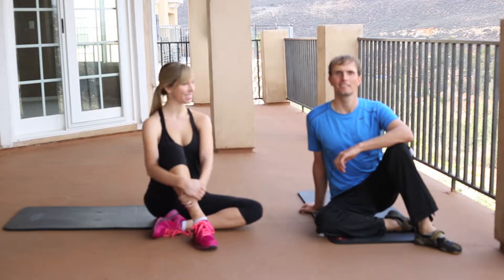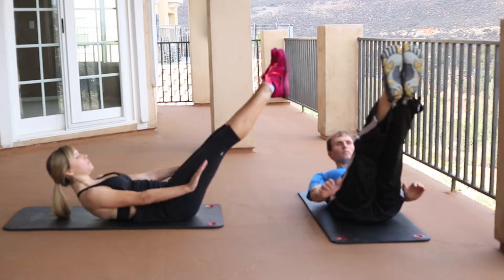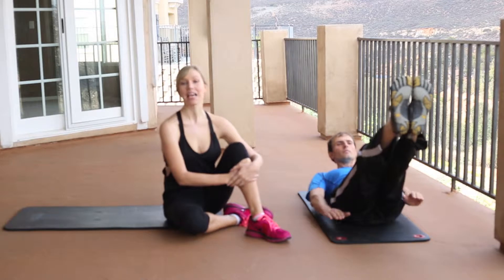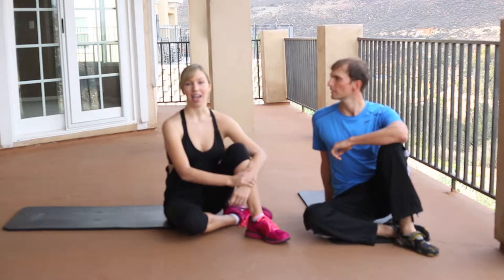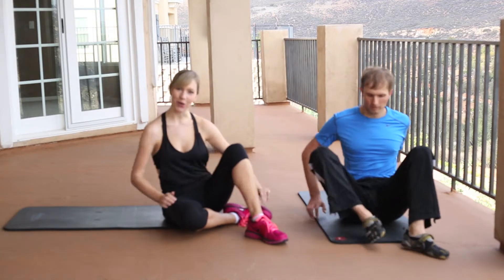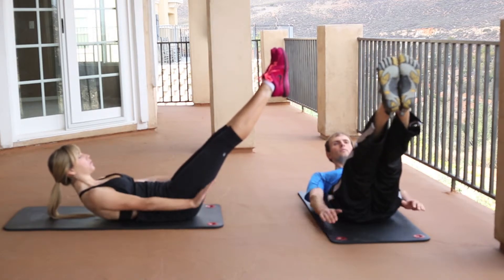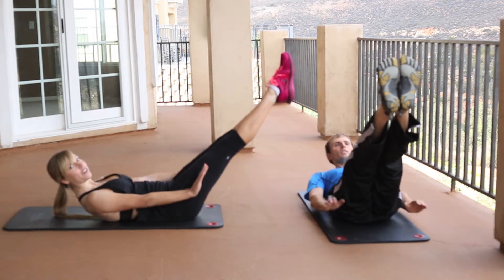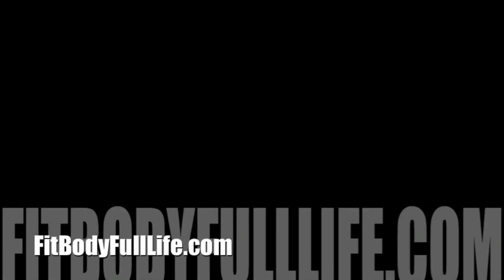Hundreds Exercise - Pilates Abs from Fit Body Full Life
Pilates Hundred Exercise - Beach Body Abs from Fit Body Full Life with Christina Chitwood and Tom Parkin.

Producing Strong & Graceful Women and Flexible & Iron Men